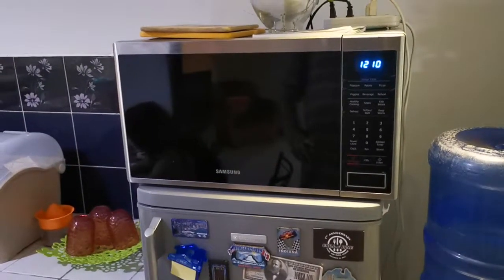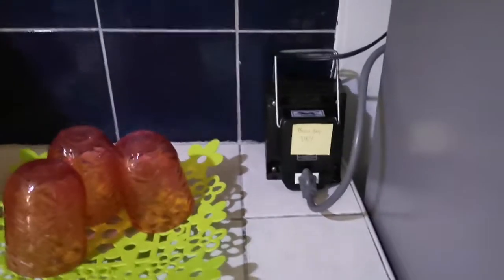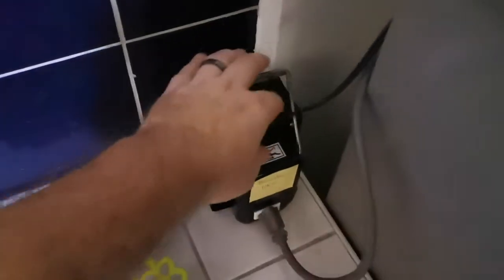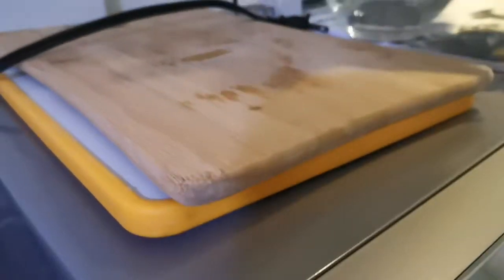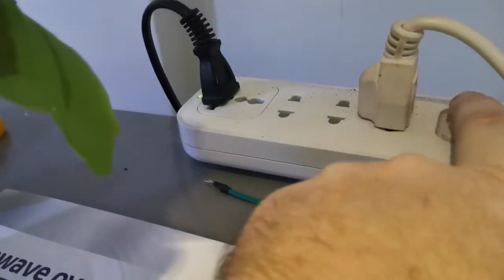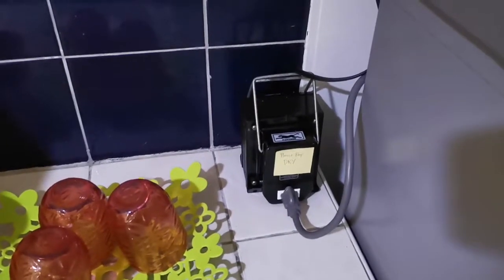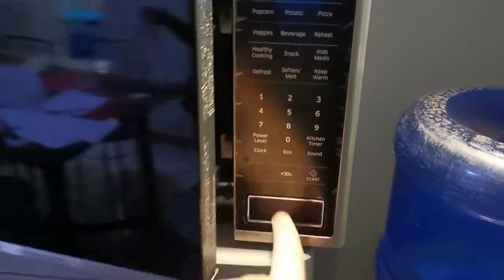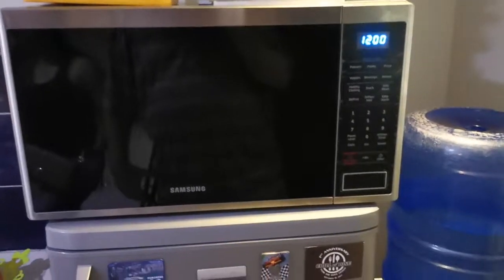Microwave From the US | Mercy's Crib Davao City | Watch Before Uses | Airbnb Rental House | For Rent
Here is how to use this microwave.. Please watch before you use.

This is for anyone wanting or thinking about renting Mercy's Crib in Davao City.
Our Airbnb Rental home.. Great house for those who do not like condos or being to close to everyone in town, this house is near the airport and a lot of people from the US and Canada love renting this Airbnb... Welcome Home..
Davao City, Philippines

We are the Riley's and we moved from Indiana USA to South Cotabato Philippines in March of 2019 with our youngest 2 boys,we want to share what happens when Americans moves to the other side of the world.
Please share with others and always come back for more...

If you would like to help us out with a little $ please do so by using PayPal (note all money given are considered gifts)

This is a list of channels that you will find us watching and/or joining their Live Streams, hope to see you there..
(updated 5/26/2020)
1st of all our mentor-

Some of our Favorites Channels(No kinda order just how I see them)
TheBlendedChurch
Sean Williams
Joe Cool
Joe&Jeanie Travel
Scotishfilipina barryjean
How to Hawaiian
Jay and Jhen Loving and Living in the Philippines
Golden Brown Jay
Ate Manang in Jpn,
bout time
PremiereHell
The Cebuana Island Girl
A Foreigner Farming in the Philippines,
Chie Cosares
Darin's Travels
chud327,
PhillyinthePhilippines
Dwaine Woolley,
Dehner Maurer
Tom and Ruth Philippine Adventures
Harald Baldr,
BecomingFilipino
Philo ing the Philippines
Journey with Gin & Red,
Giggly Girl
Maricels Homestead Kitchen,
Bisayang Hilaw
The Ahern Family
The VFamily,
Tim K,
Erica Reyn
I am Ces
James Gipe Gipe!!!
Jazzy Raymundo
Jhens Family
Mark Dice
Marz Bancud
MICK & JEAN FLANAGAN'S LIFE IN THE PHILIPPINES
Mugs It's Organic
Richard Booker
HoodwinkedbyanAngel Michael Fazio
RichShaw Philippines
Mat Rovy and MOMivy
Fil-am Brothers
Joe & Jassy Down in Georgia
Trucking USA with Brian
Mk Show Tv Love3x
Sab G Travel
Wayne's Adventure
Honey ko Baby
Chie Taurus
Franchesky Channel
Brandon Words
The Real Joey B
The Dill's Living in Bohol Philippines
Tony Patriot
Merl Engelmann
Singing for the Creator
Tim Dziak
Expat Prepper
Pinay in UK
UGLY American living in the Philippines
Just J
GEM LOVE
Mountian Man Philippines
Adrian Gibson
Wish For Wanda
meet the Farmer family
Yna Clark
canoy in the philippines